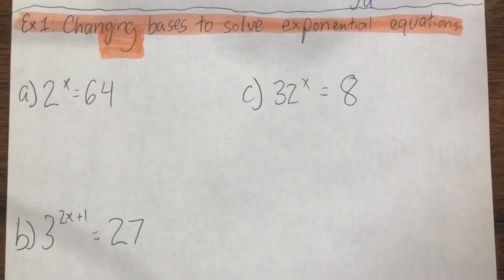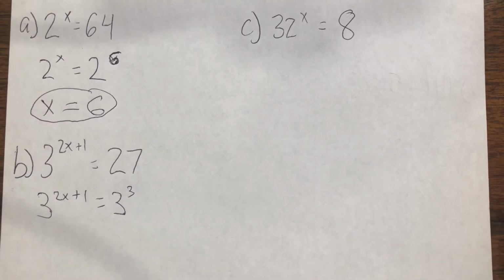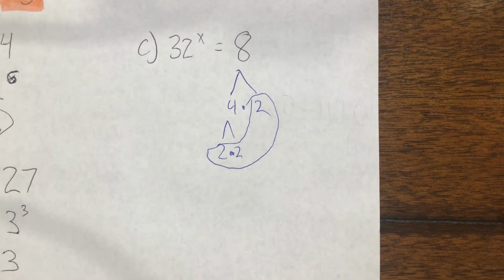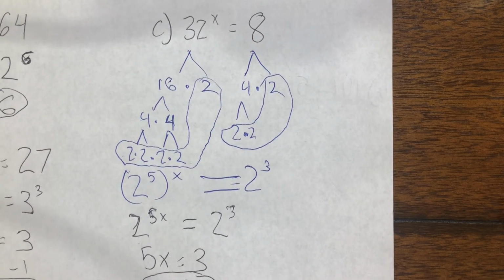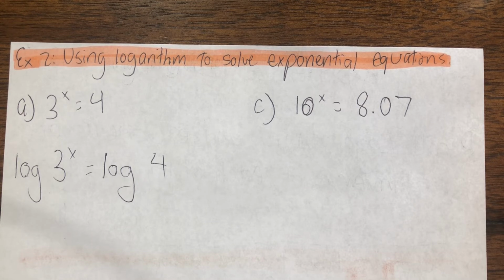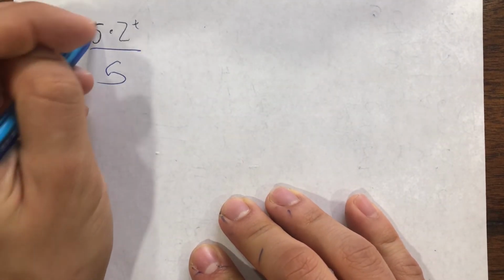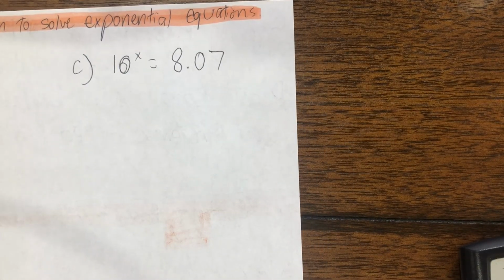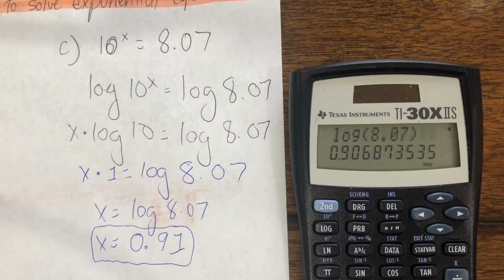Solving Exponential Functions